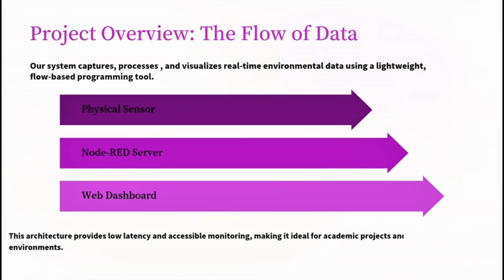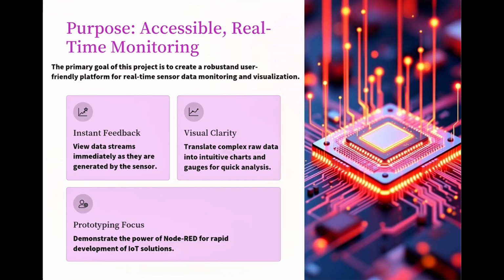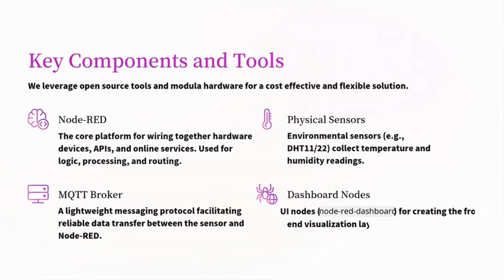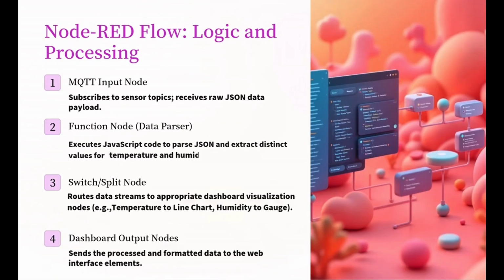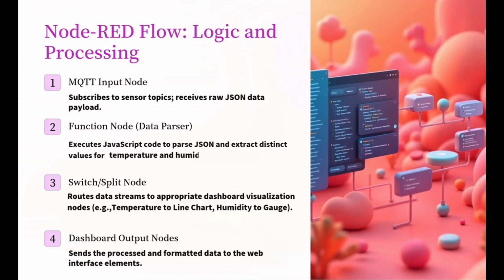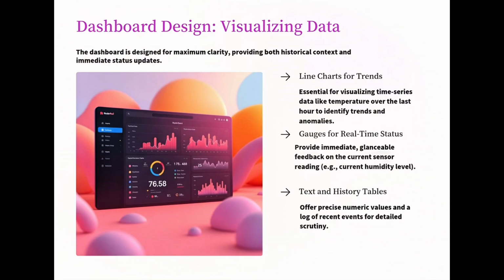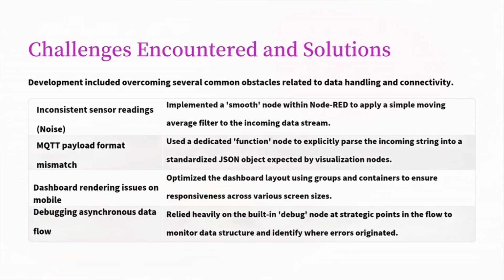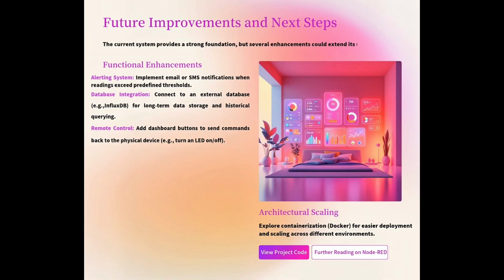Assesment iot nazura & zulaikha (1b)